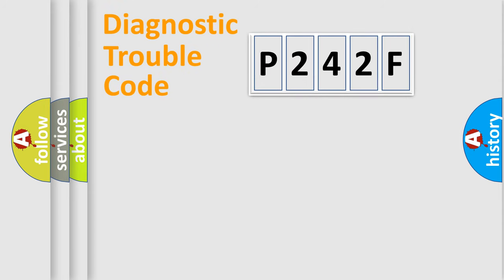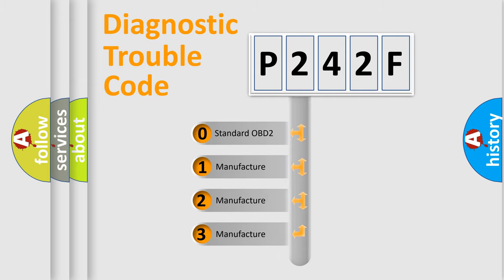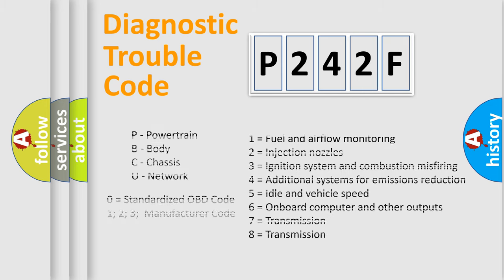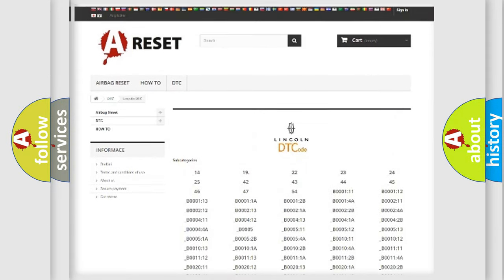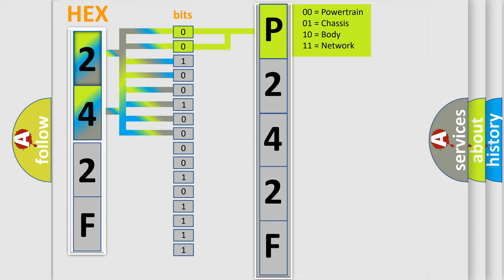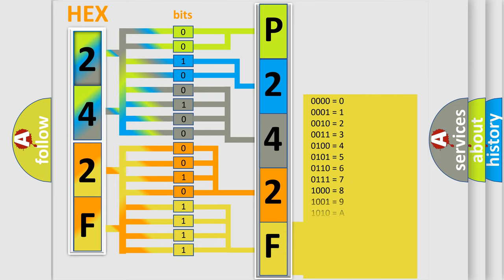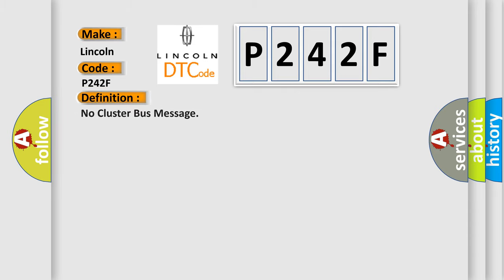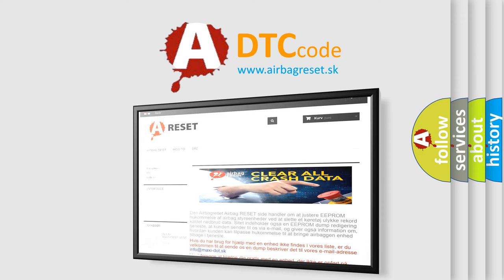DTC Lincoln P242F Short Explanation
Contents:
0:21 Basic DTC analysis according to OBD2 protocol standard.
1:48 Insight into programming
2:58 A diagnostically understandable description of the Diagnostic Trouble Code
3:05 Basic error definition

Make:
Lincoln
Code:
P242F
Definition:
No Cluster Bus Message
Cause: